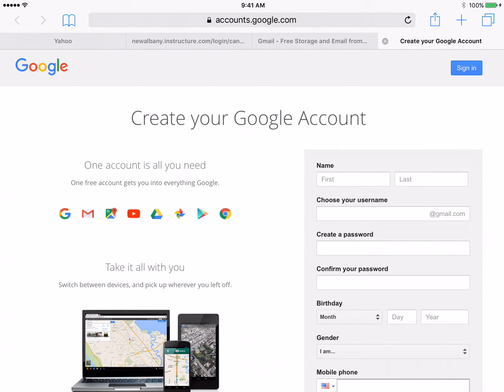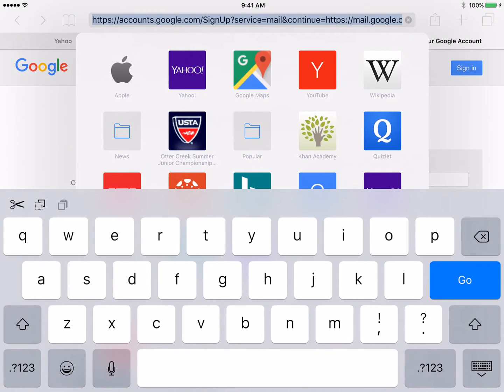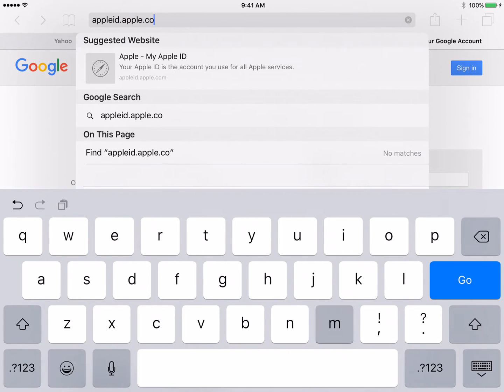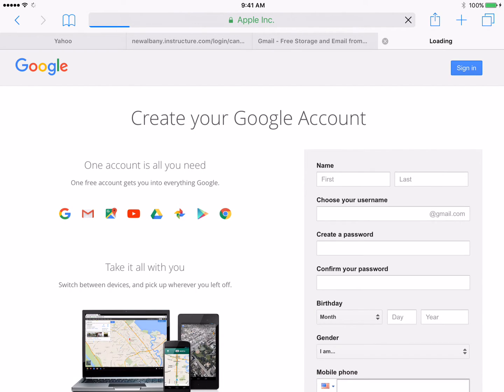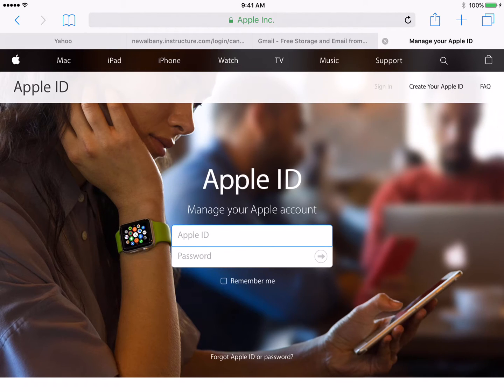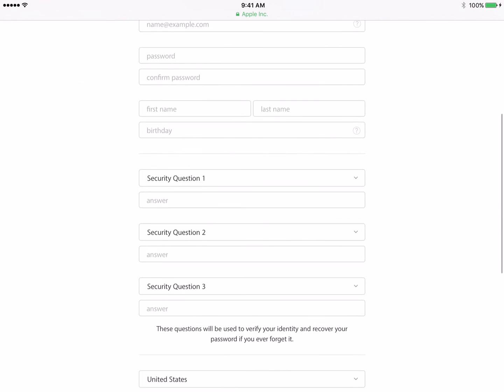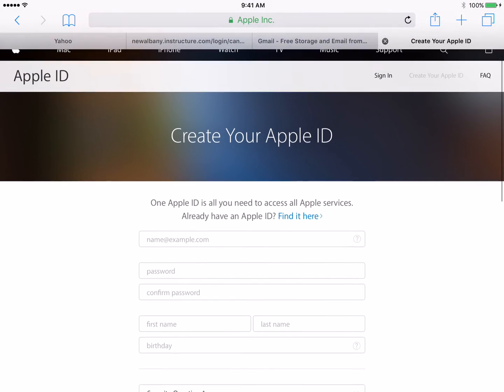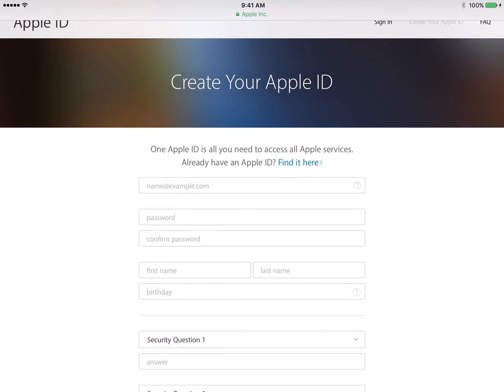How to create an Apple ID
Basic -How to create an Apple ID